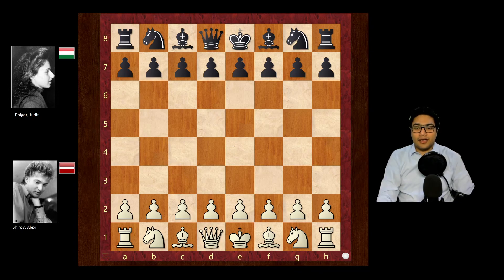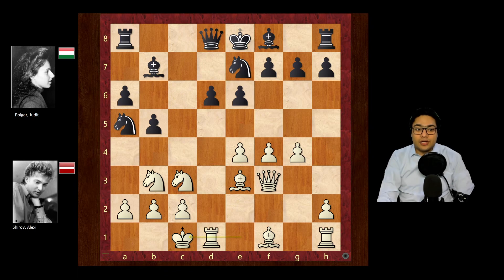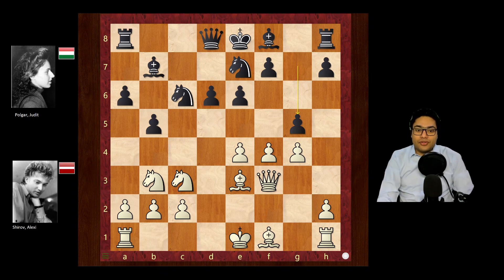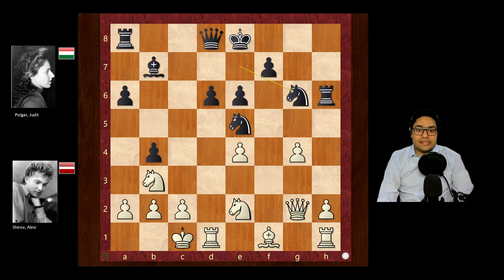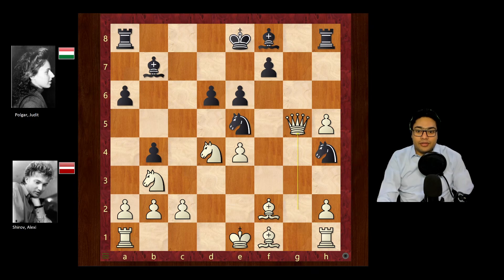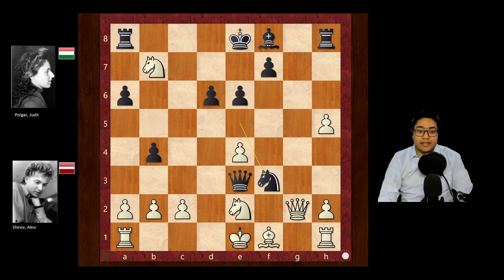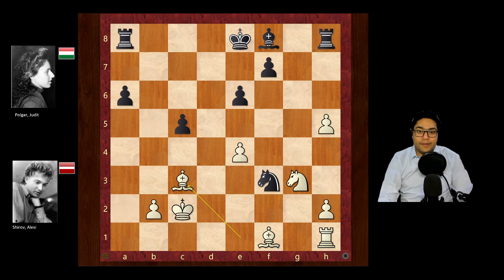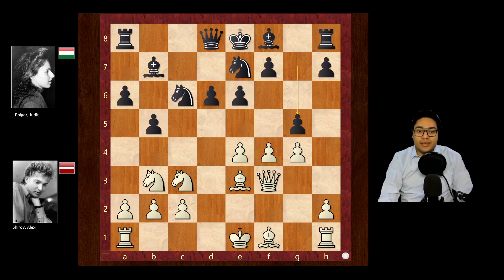Take My Pawns... I Don't Mind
Alexey Shirov vs Judit Polgar
Buenos Aires Sicilian (1994), Buenos Aires
B45 Sicilian Defence: Paulsen Normal Variation

1.e4 c5 2.Nf3 e6 3.d4 cxd4 4.Nxd4 Nc6 5.Nc3 d6 6.g4 a6 7.Be3 Nge7 8.Nb3 b5 9.f4 Bb7 10.Qf3 g5 11.fxg5 Ne5 12.Qg2 b4 13.Ne2 h5 14.gxh5 Nf5 15.Bf2 Qxg5 16.Na5 Ne3 17.Qg3 Qxg3 18.Nxg3 Nxc2+ 19.Kd1 Nxa1 20.Nxb7 b3 21.axb3 Nxb3 22.Kc2 Nc5 23.Nxc5 dxc5 24.Be1 Nf3 25.Bc3 Nd4+ 26.Kd3 d6 27.Bg2 Be5 28.Kc4 Ke7 29.Ra1 Nc6 0-1